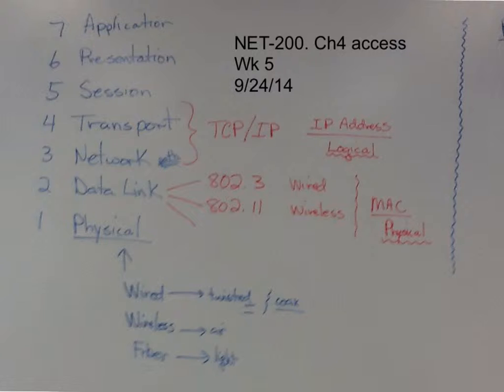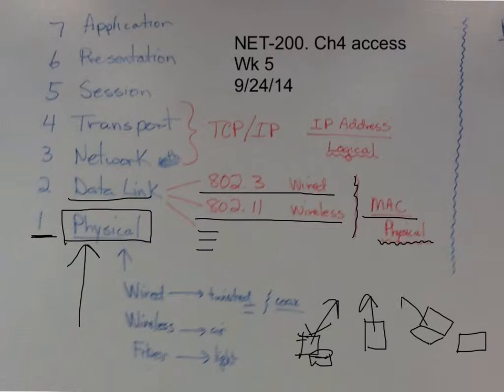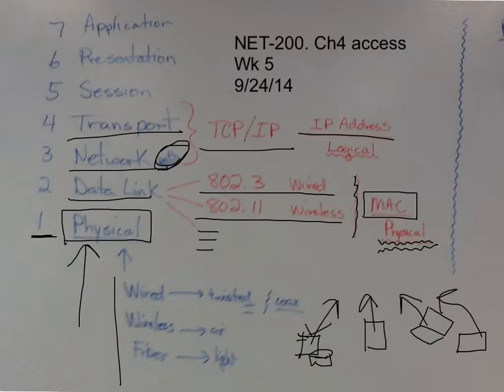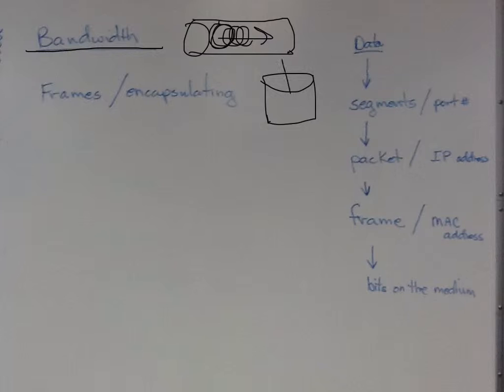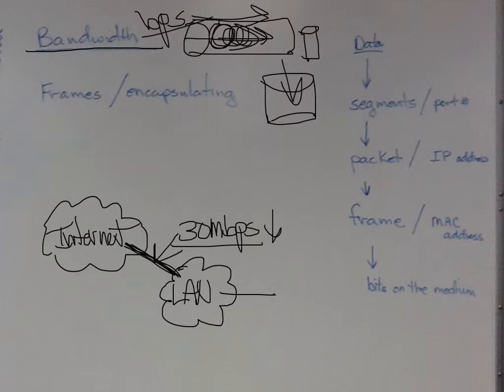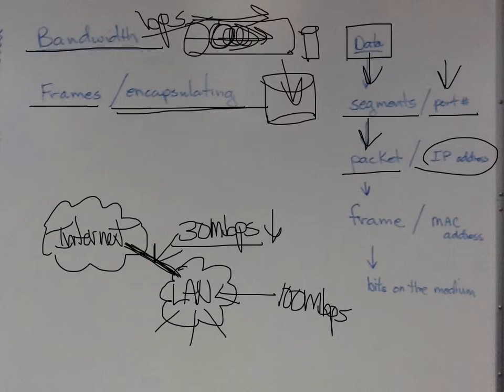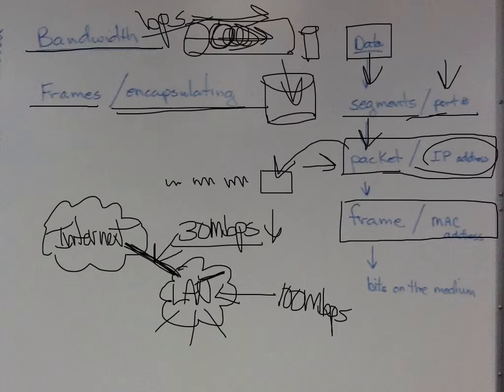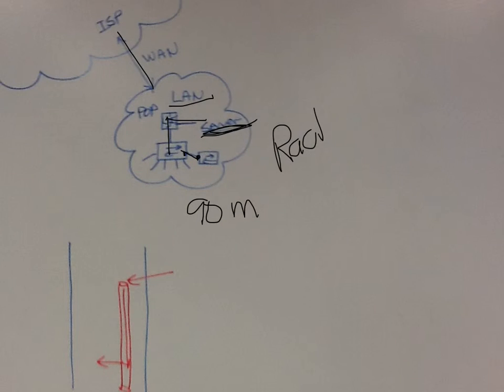NIACC-Dirksen NET-200 Ch4 access 1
introduction to Ch 4, access to the network, medium, ...